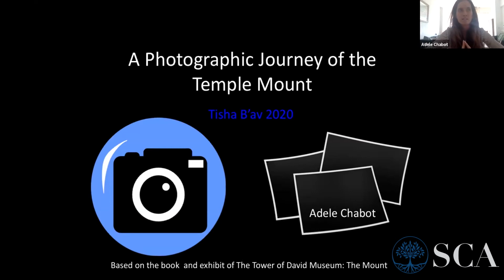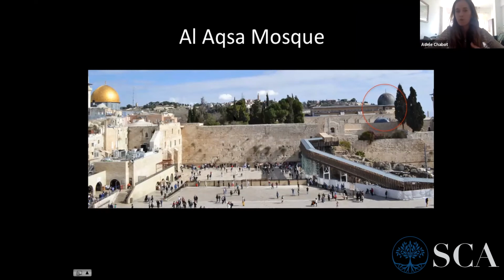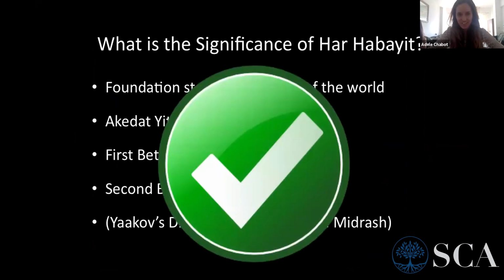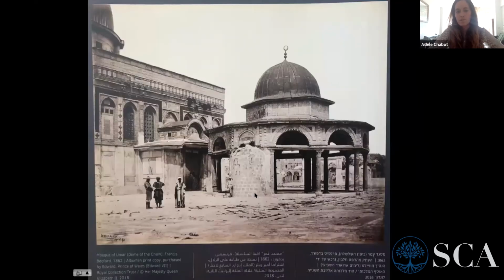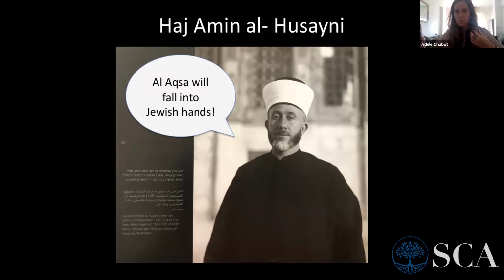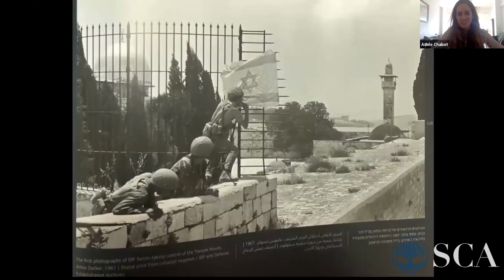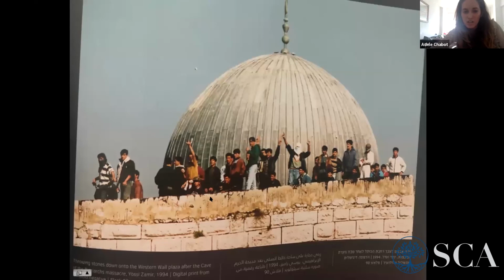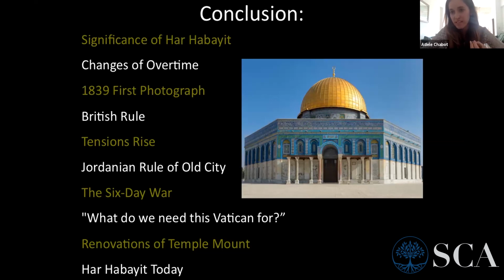Mrs. Adele Tawil: Photographic Journey of the Temple Mount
From Tears of Pain to Songs of Joy
SCA Rabbi Dr. Ezra Labaton A”H Annual Tish’a BeAb Virtual Day of Learning
Class given July 30, 2020